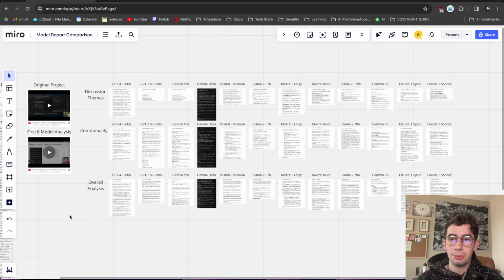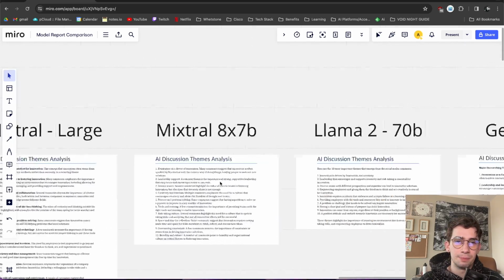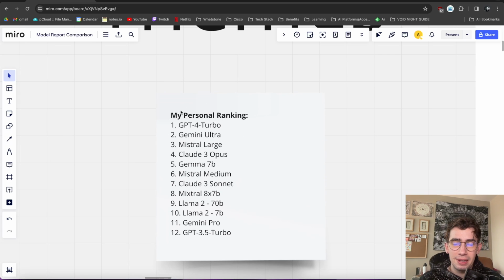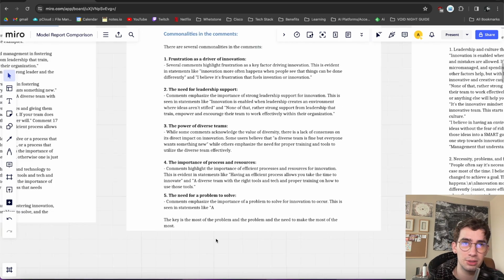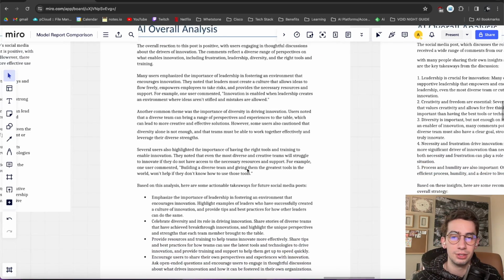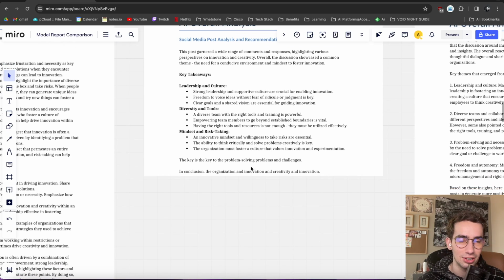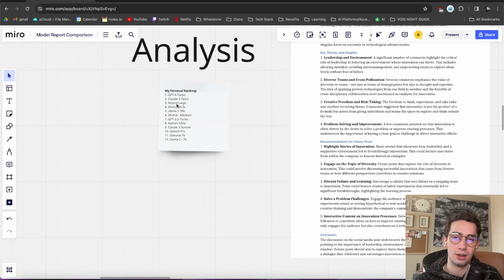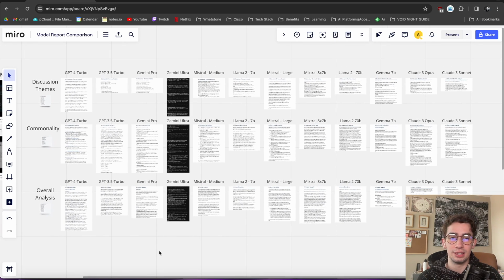LLM Model Output Comparison - Mistral Large/Gemma 7b/Llama 70b/Claude 3 Opus & More Pt.2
Part 2 of comparing analysis skills and output between 6 additional language models while assessing what models are best for different social media analysis as part of my PulseRead project.

Models of Interest:
Mistral Large (Mistral)
Mixtral 8x7b (Mistral)
Gemma 7b (Google)
Llama 2 70b (Meta)
Claude 3 Opus (Anthropic)
Claude 3 Sonnet (Anthropic

Chapters:
00:00 - Intro & Context
02:43 - Discussion Themes Comparison
09:48 - Discussion Themes Ranking
11:39 - Commonality Comparison
16:13 - Commonality Ranking
18:00 - Overall Analysis Comparison
26:10 - Overall Analysis Ranking
27:45 - Sentiment Analysis Overview
30:22 - Conclusion & Outro